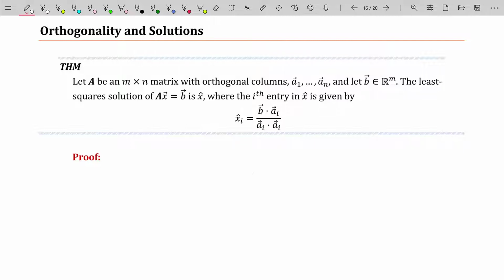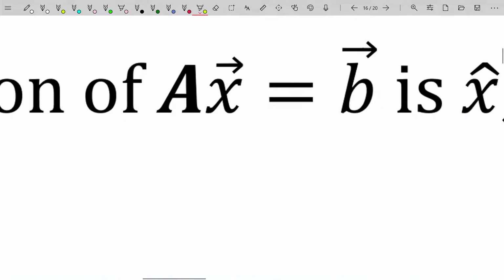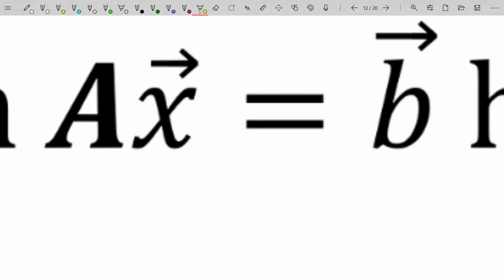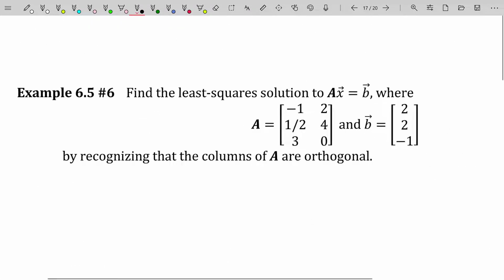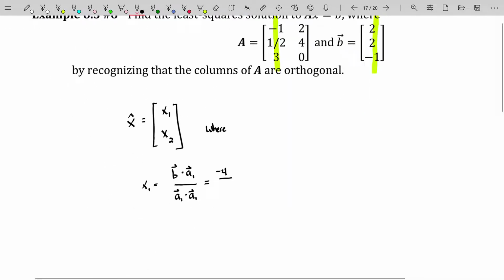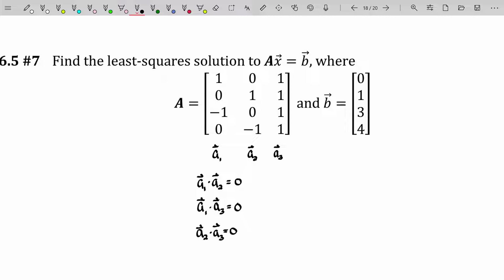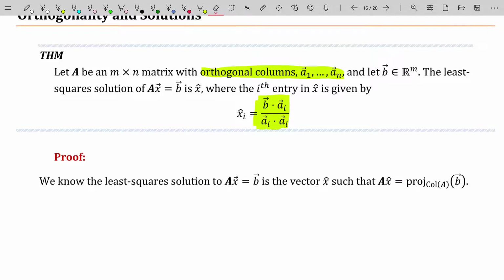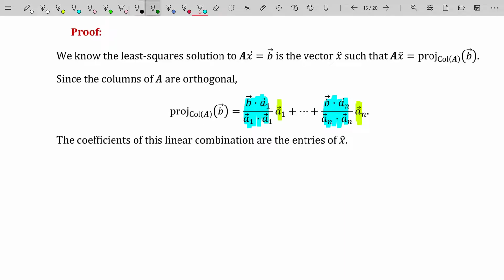Orthogonality and Least Squares - Least-Squares Problems - Orthogonality and Solutions